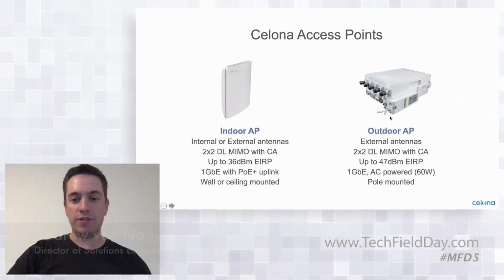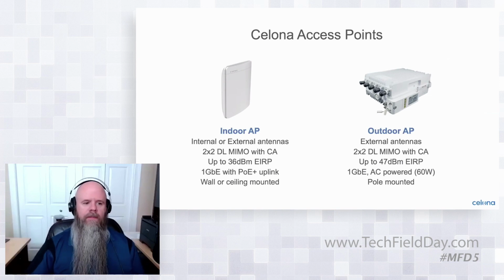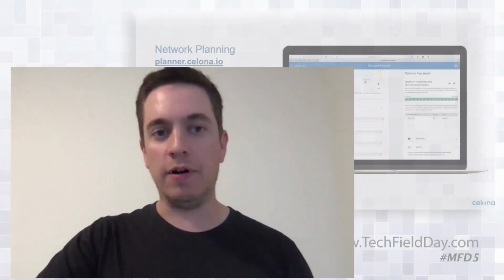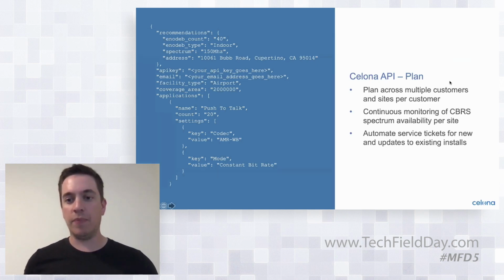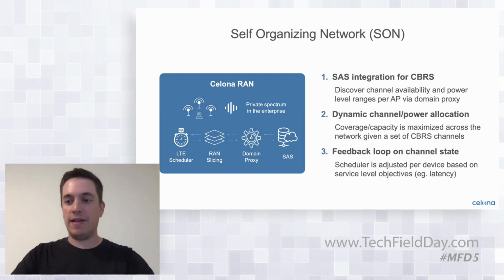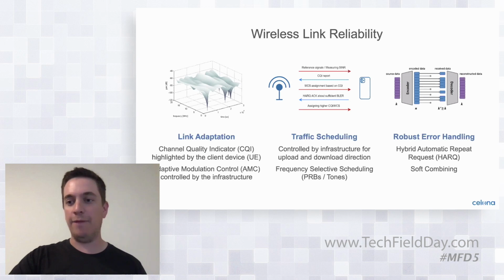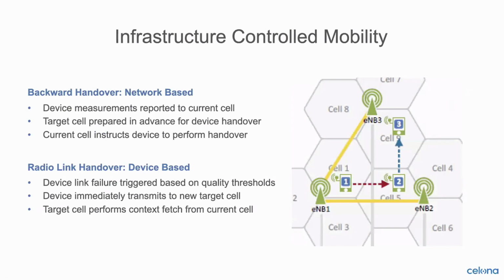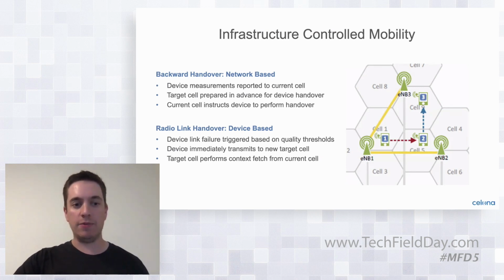Celona Mobility and Spectrum Management with CBRS based Private LTE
Tune in to watch Andrew von Nagy from Celona talk about the CBRS spectrum management and how it enables device mobility for private LTE. To see the Celona solution in action and give it a try in your own environment, You can also join Celona’s online community of “Freqs”

Presented by Andrew von Nagy, Director of Solutions Engineering. Recorded at Mobility Field Day 5 on July 29, 2020.